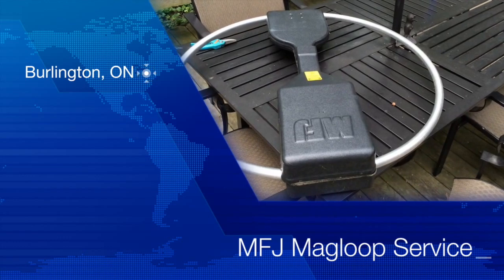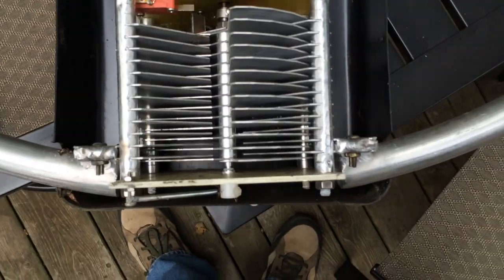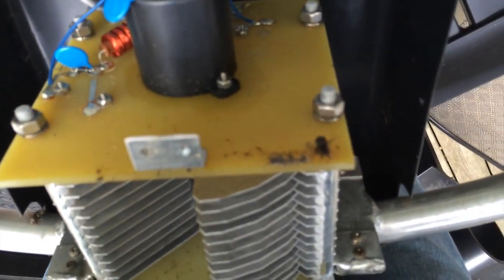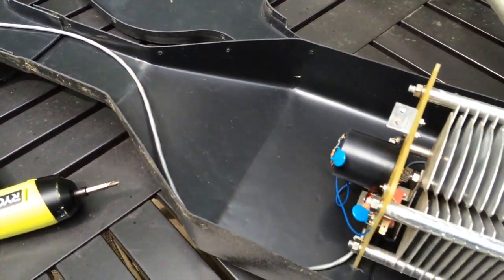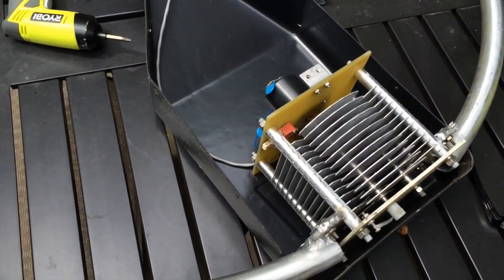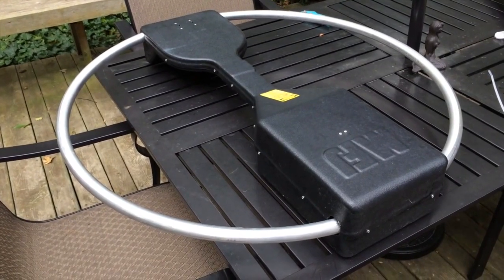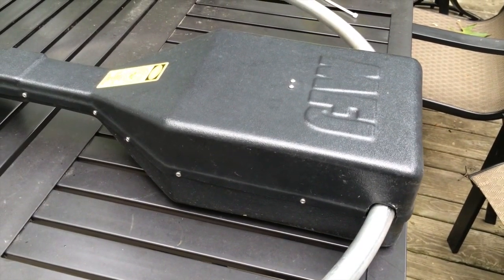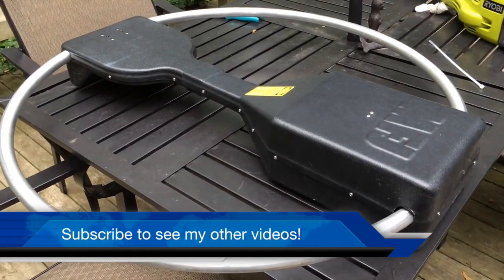Inside the MFJ Mag Loop Antenna - SURPRISE!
My MFJ-1786 magnetic loop antenna started to not tune-up. When this happens the culprit is usually insects in the loop body. In this video, we look inside the body and give it a good cleaning. This antenna still impresses me.